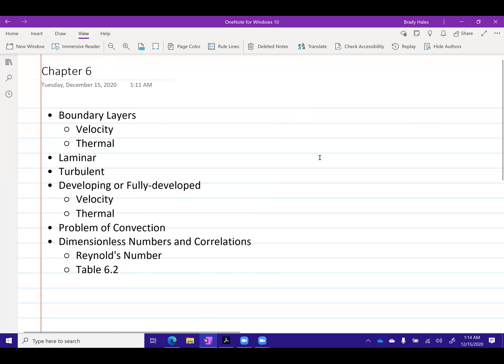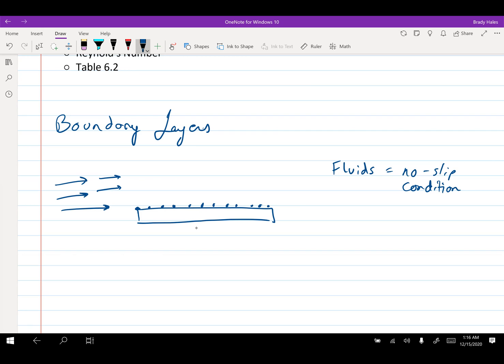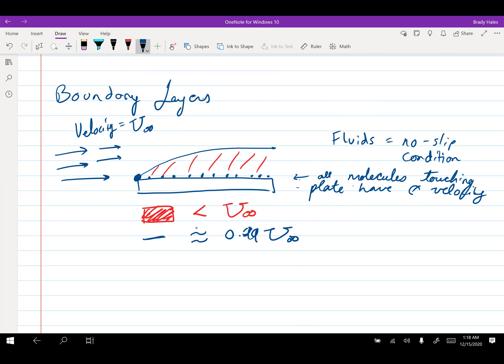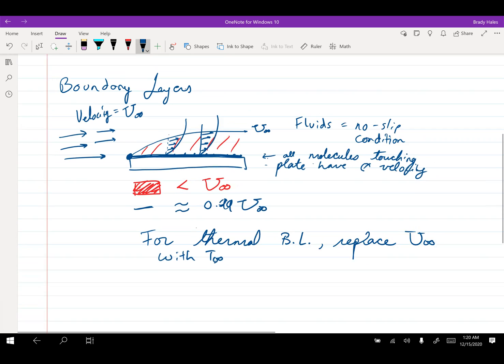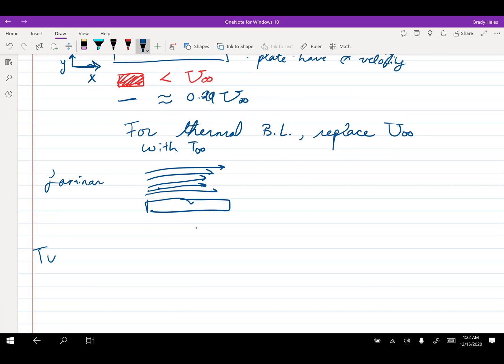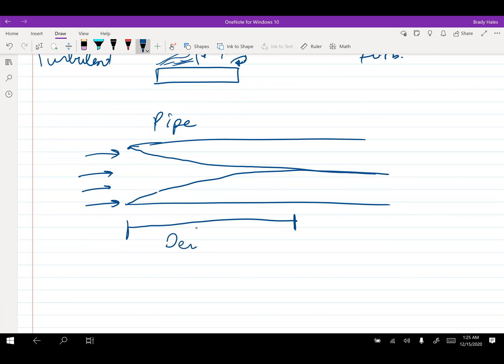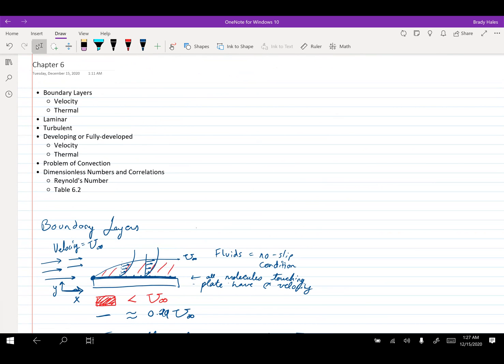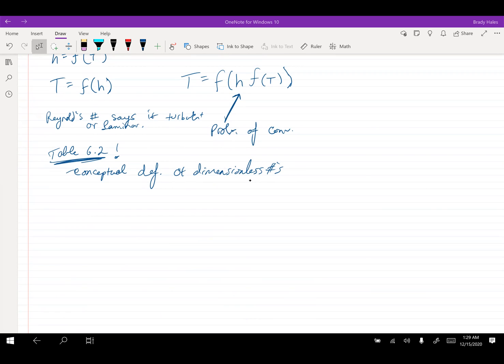Chapter 6 - Fundamentals of Heat Transfer by Bergman, Lavine, Incropera, and Dewitt; 7 ed.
A review video on some important concepts regarding external flow.